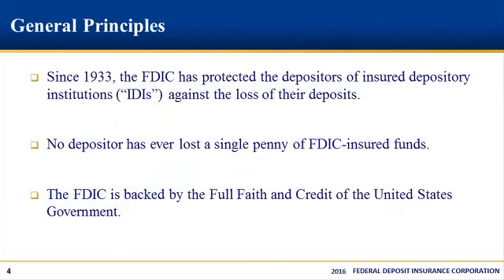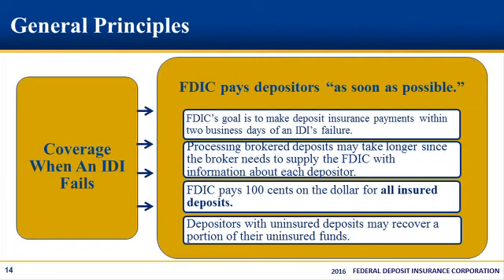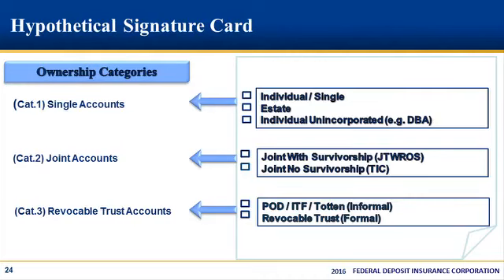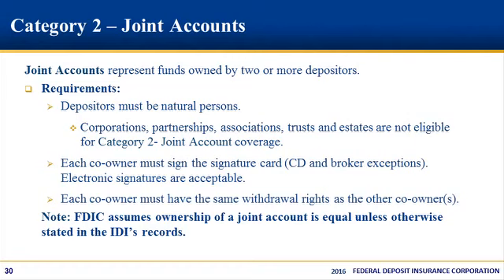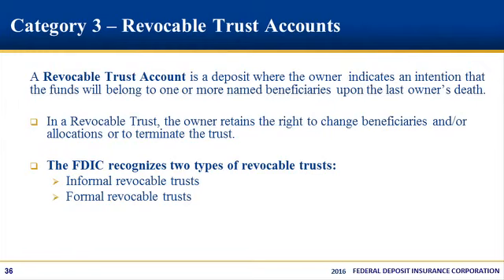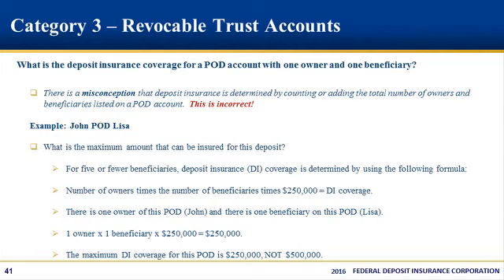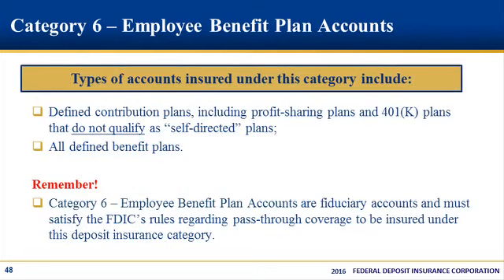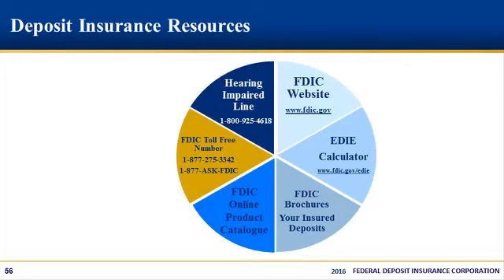Fundamentals of Deposit Insurance Coverage Seminar for Bankers